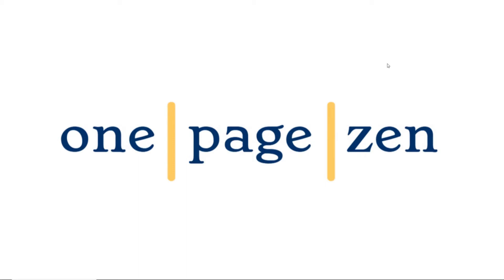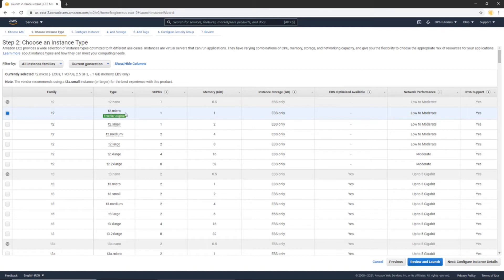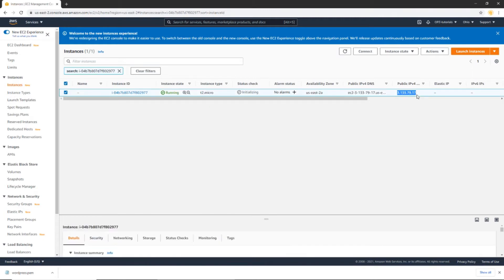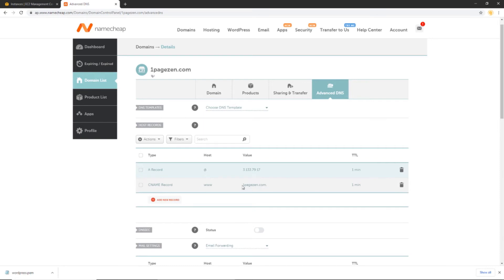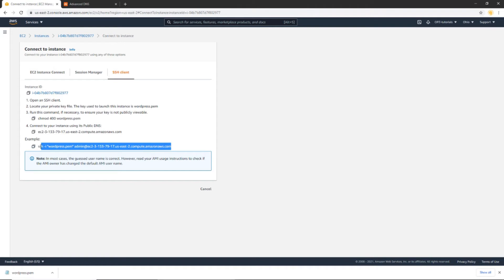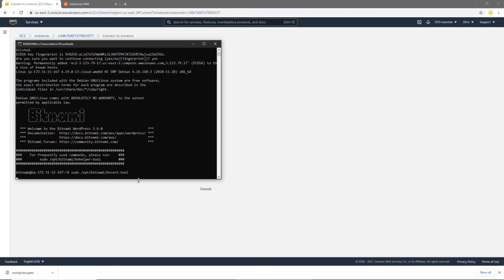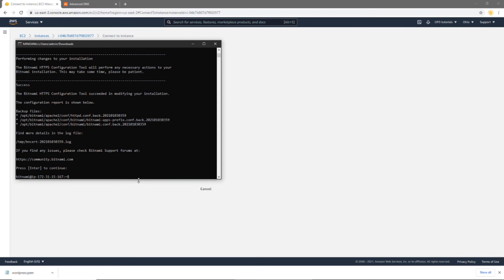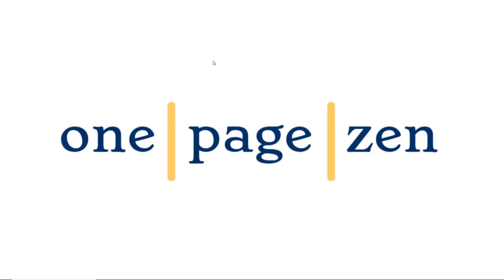How to Migrate WordPress to AWS (with Domain + Free SSL)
In this AWS WordPress hosting tutorial, you will learn how to migrate a WordPress website to Amazon Web Services (AWS) from start to finish, including a custom domain name, and free, auto-renewing SSL certificates.

0:11 - Introduction
0:39 - Configure WordPress
3:06 - Configure a Domain Name
5:30 - Configure SSL
10:25 - Retrieve WordPress Login Credentials
11:09 - Login to WordPress
11:46 - Closing Remarks

This tutorial consists of three components.  In the first part of the tutorial, you will learn how to launch a WordPress installation on an Amazon AWS virtual Machine.

In the second part of this tutorial, you will learn how to transfer/point your domain name to your new WordPress installation on Amazon AWS.

Finally, in the last step of this tutorial, you will learn how to setup free, auto-renewing SSL certificates for your new WordPress website on AWS.

Make sure to check out the full version of this tutorial at onepagezen.com, where you can view each step listed individually with images.  Also, for priority support, please leave your questions and comments at the bottom of the tutorial's page here:

You don't have to be an engineer to run your favorite websites and applications on the cloud - anyone can do it!

If you're interested in getting started in cloud computing but don't know where to start, check out the free cloud computing tutorials available at onepagezen.com.